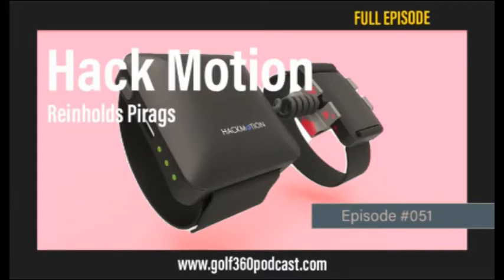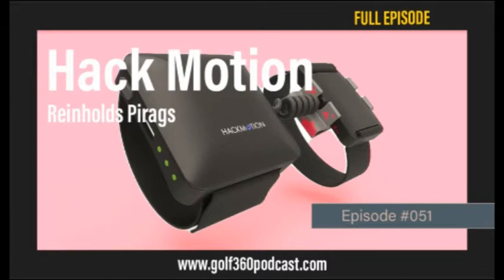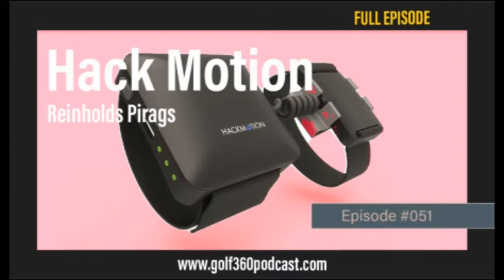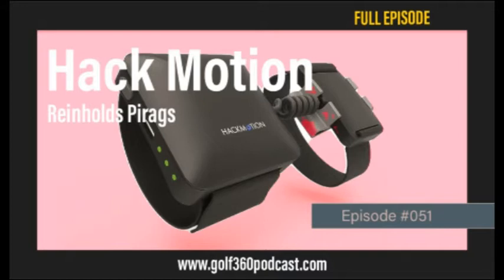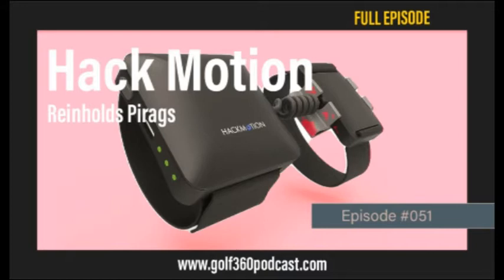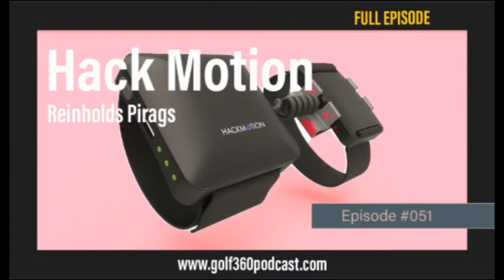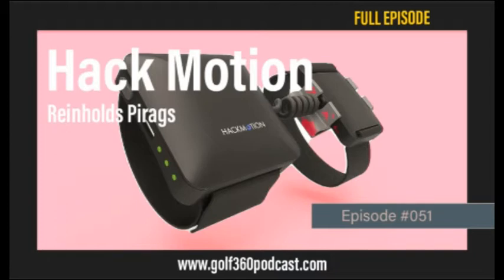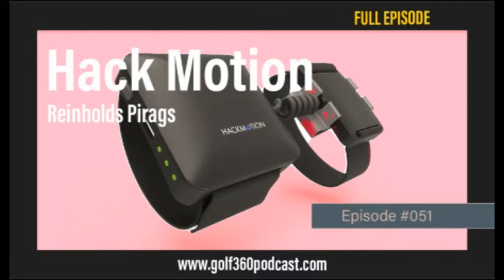Hack Motion (#051) | FULL EPISODE | Golf 360 Podcast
Episode #51
Hack Motion – From snowboarding to golf, the importance of wrist angles in the golf swing, and the hottest piece of technology in the golfing world.

Hack Motion Golf (T: @HackMotion, IG: @hackmotion, FB: @hackmotion)  is a wrist sensor system designed specifically to identify what the wrists, and ultimately the club face are doing during the stroke. For such an advanced piece of technology, it is extremely simple to use and provides tremendous amounts of data that allows coaches and students to quickly identify issues and patterns. Once identified they can more readily prescribe the fix and Hack Motion will allow them to develop a ‘feel’ for that fix much faster than trial and error alone. It is quickly becoming one of the most utilized pieces of technology in the golf world and helping everyone from beginners to the top players in the world. Hack Motions Director of Golf Development – Reinholds Pirags gives some amazing, detailed information about how the product was developed, the continual process of evolution – improving the product and user experience, and why the data they have accumulated over the years has proven extremely valuable as they look to continue helping golfers and coaches at all levels.

Want to hear from great coaches, fitness guru's, industry leaders and more? or on all major podcast apps.